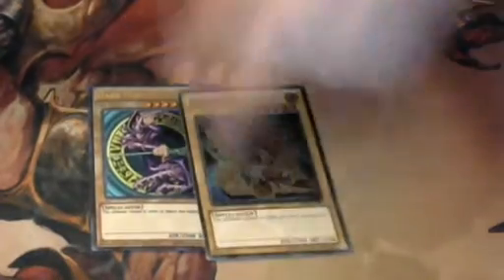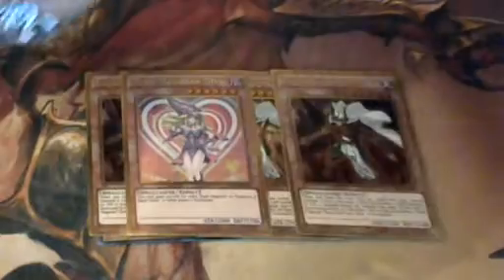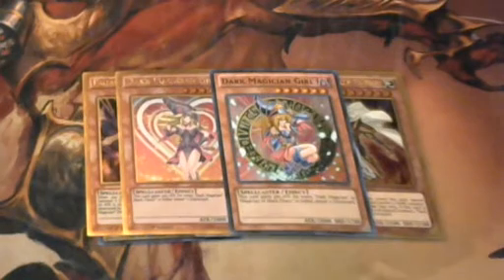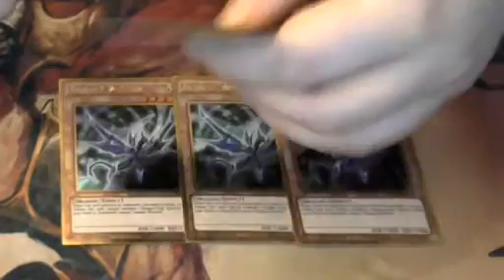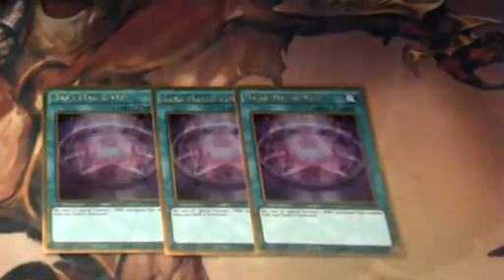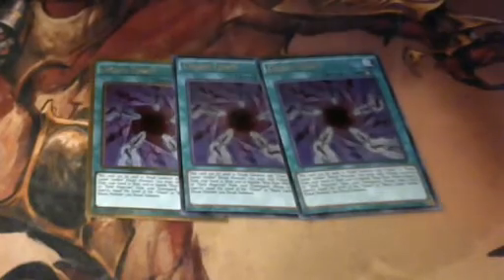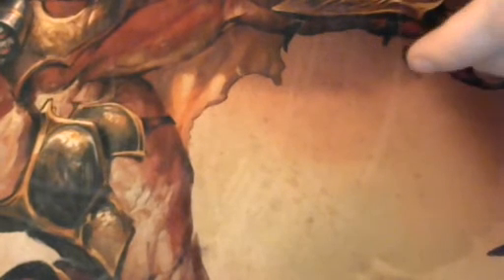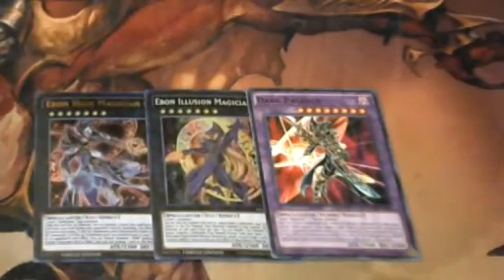Dark Magician deck